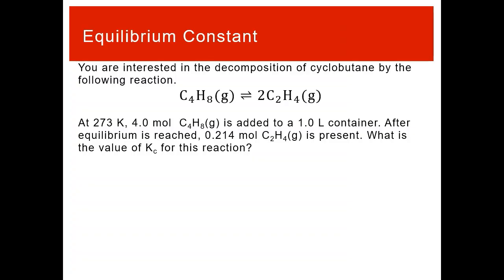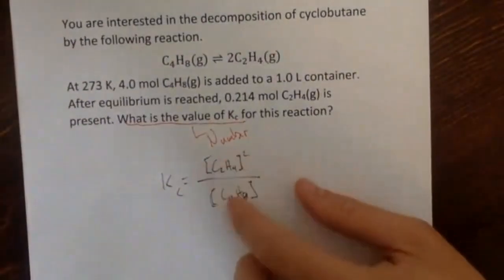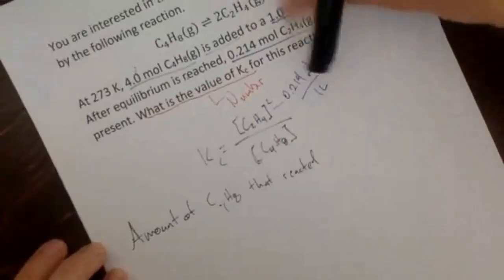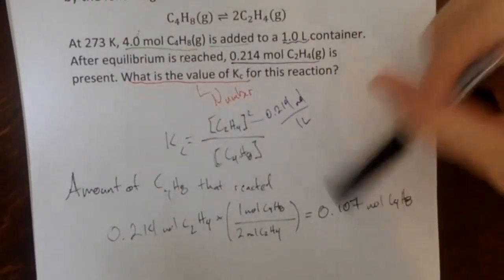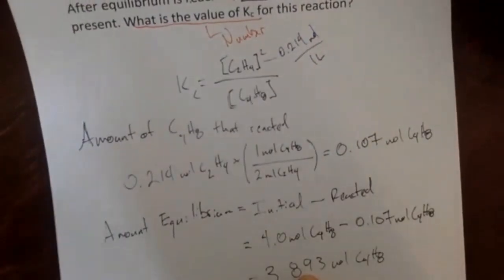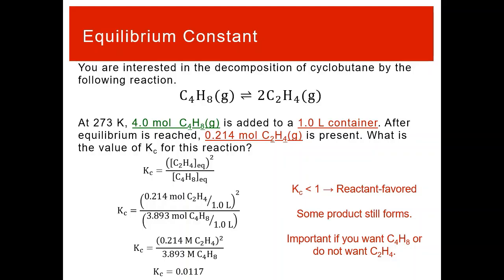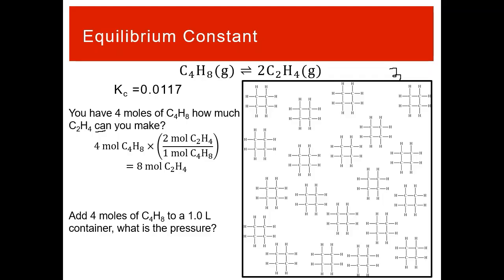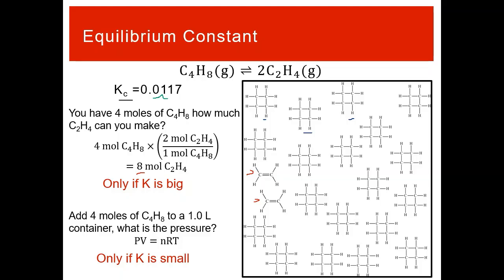CHEM 1412 Lecture 9/24-9/25 Part 5: Calculating Kc